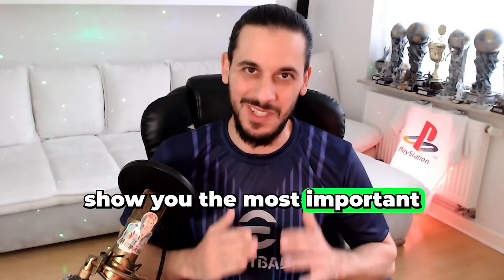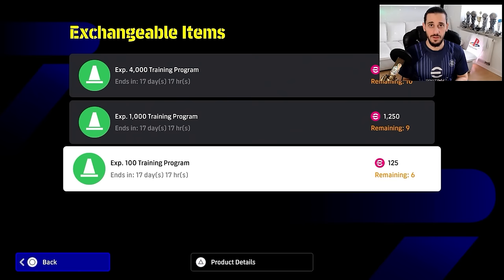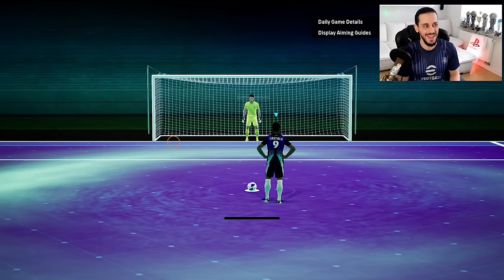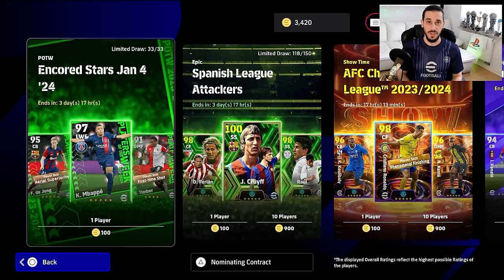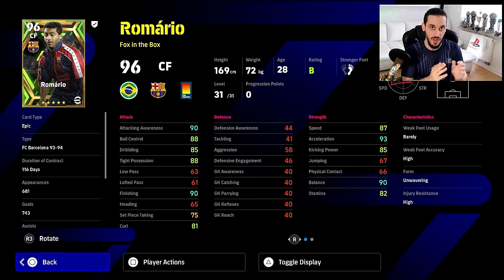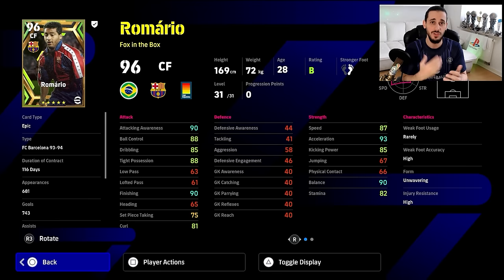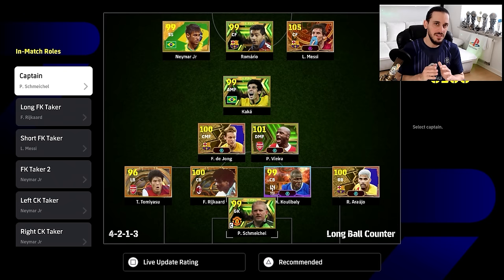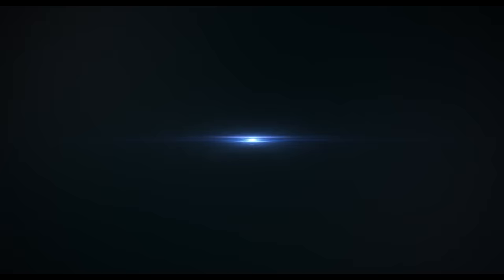The Top 10 eFootball 2024 Tips & Tricks - For EVERY Platform!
Timestamps:
00:00 Intro
00:38 Help Section
01:20 Settings
02:26 Points & Contracts
04:42 Daily Penalties
05:34 Free 2 Play - Spins
08:48 Free 2 Play - Leveling
10:17 Player Abilities
12:47 Abilities vs. Skills
15:52 Leveling
18:18 Legacy Transfer
20:32 Formations & Tactics
23:23 Individual Instructions
24:39 Q & A
25:01 Outro

Improve yourself with my best tips and tricks in eFootball 2024 Mobile, PC & Consoles!

My name is Mednasah! You are asking yourself how to dribble, how to defend, how to improve your skills & gameplay - Who are the best manager, what are the best Settings - how to intercept, what are the upcoming players, who are the best legends, what types of shots, what is the best possession formation  - How to beat Legend ai, best tactics, how to use Player Skill? This Channel gives you the answer to ALL questions with Skill/Gameplay/Formation & Tactic Tutorials! Soon with Konamis Master League / Career Mode / Trailer & many more Content -  beginners guide and beginners tips in eFootball 2024 & for Pros! 🧪🥼